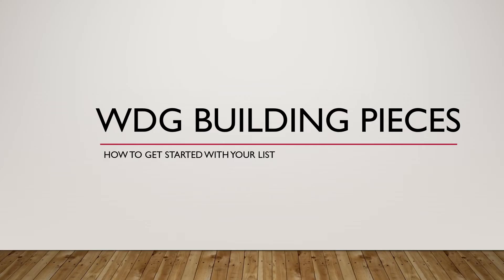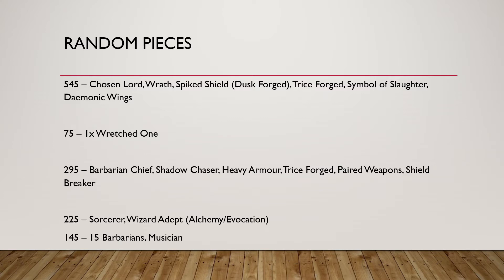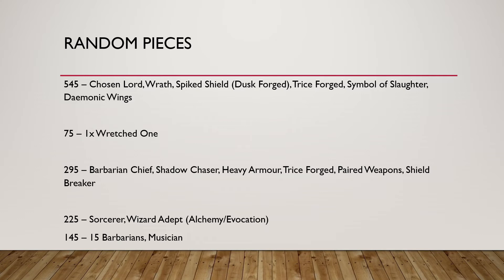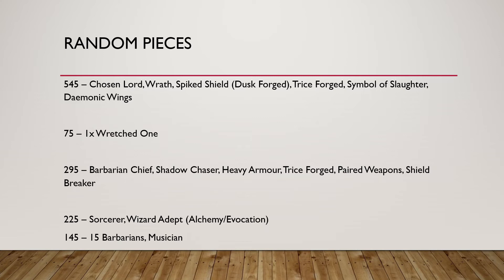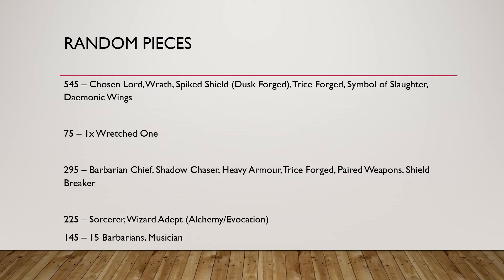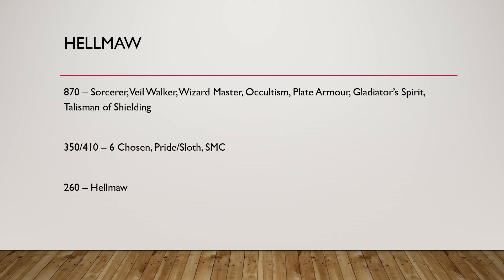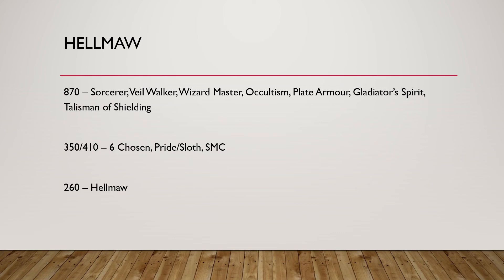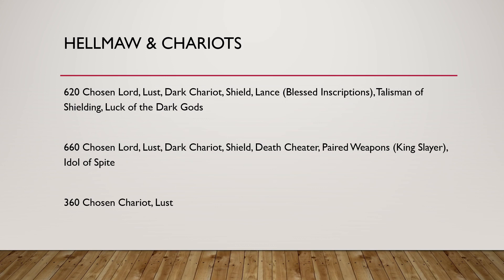Ninth Age - Building pieces for WDG lists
A presentation of some small segments that (could) work well in your WDG lists!